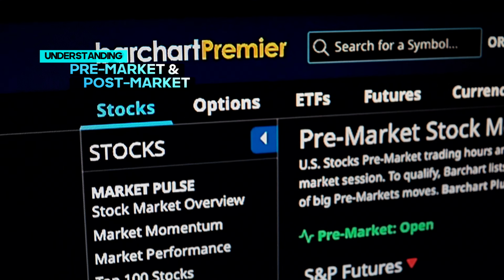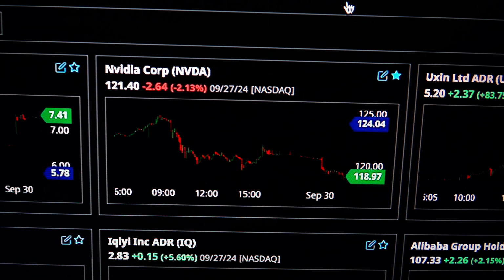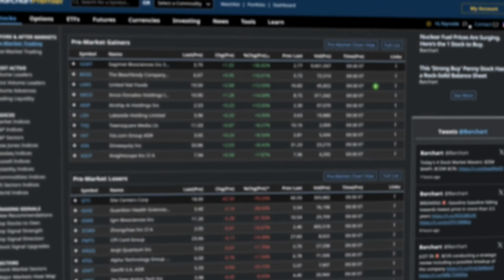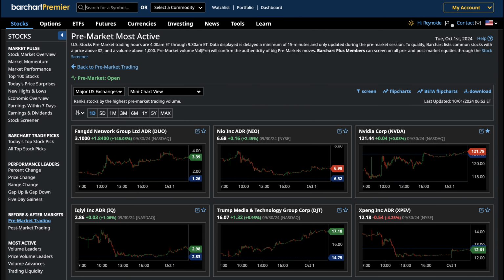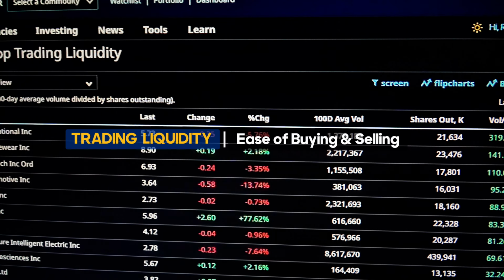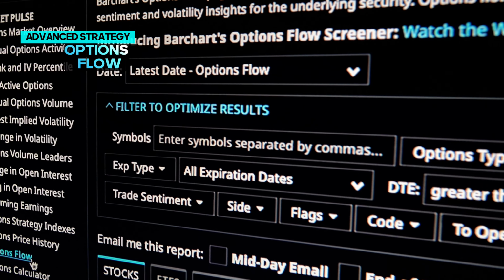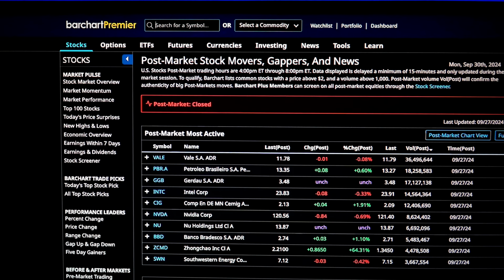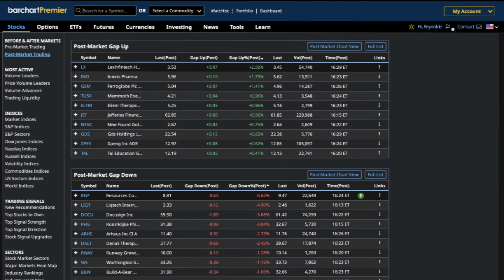How to Master Pre-Market and Post-Market Trading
In this video, we take a deep dive into Barchart’s Pre-Market and Post-Market tools to help you improve your trading strategy. Whether you're a beginner or an advanced trader, we’ll show you how to leverage pre-market data and post-market analysis to spot early opportunities, monitor key metrics like volume leaders and top gainers, and use advanced strategies like liquidity analysis and options data.

By understanding how to read pre-market and after-hours activity, you can gain insights into market sentiment, prepare for the next trading day, and use tools like options flow to uncover big market moves.

Timestamps:
00:00 - Introduction to Pre-Market & Post-Market Trading Tools
00:37 - Why Pre-Market & Post-Market Data Matters
01:17 - Barchart’s Pre-Market Page: Top Gainers, Volume Leaders, & More
02:00 - Advanced Tips: Liquidity, Volume Indicators, & Options Data
02:57 - Barchart’s Post-Market Page: After-Hours Movers & Volume Leaders
03:26 - Conclusion: Improving Your Trading Strategy